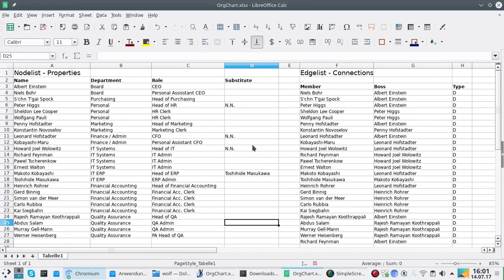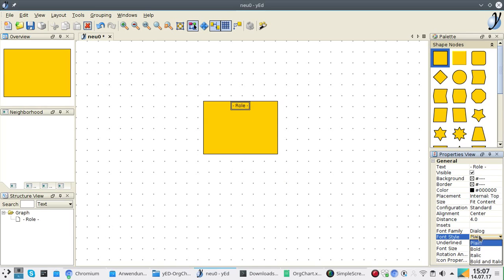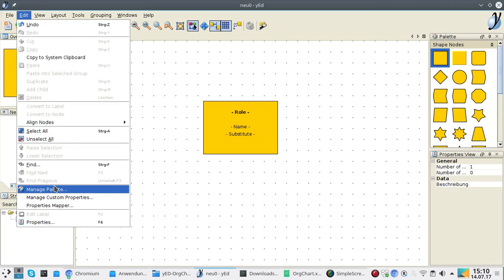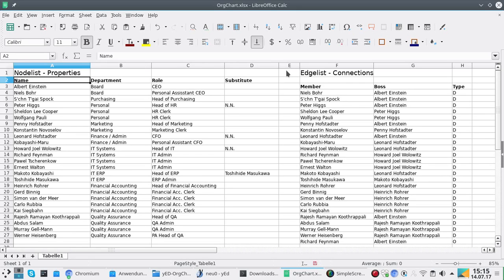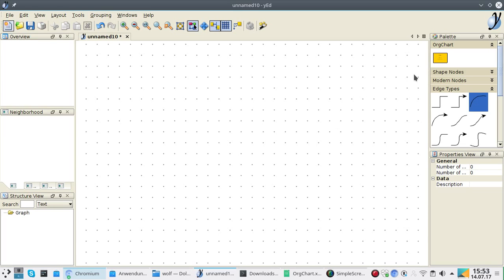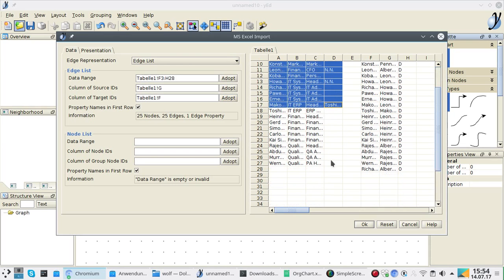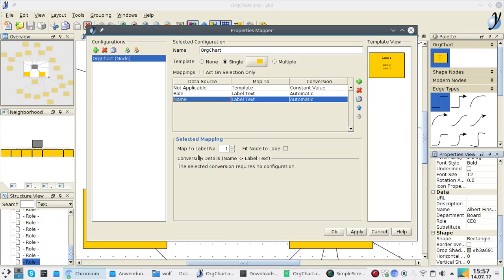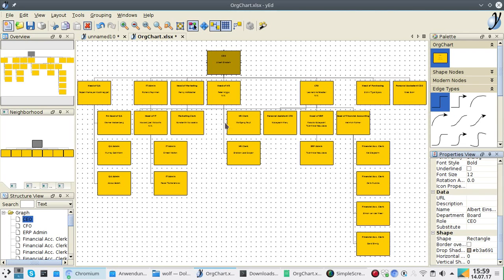Org charts with yED and spreadsheet data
How to create org charts from Excel input using yED.

- Shape to open and use for the palette
- mapping to import
- XLSX to play with